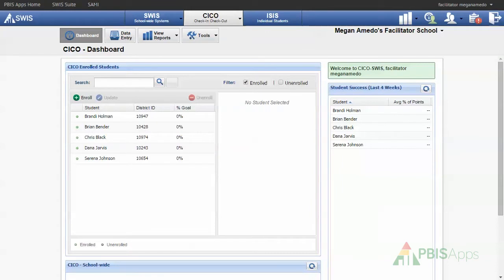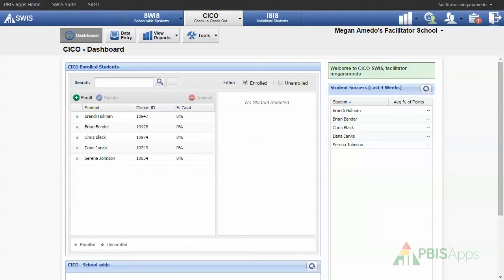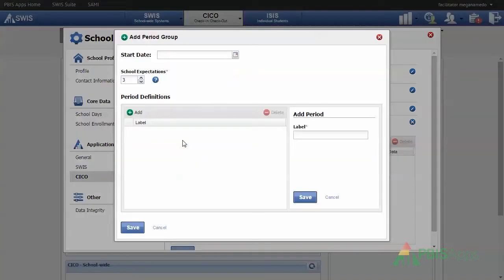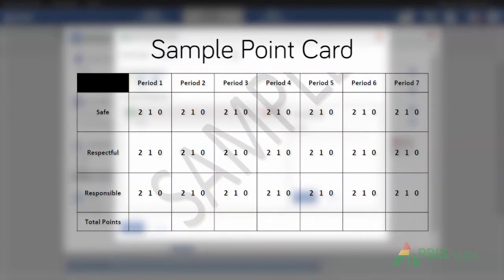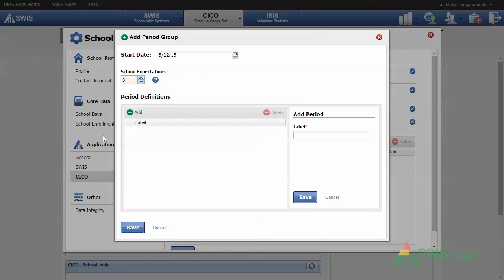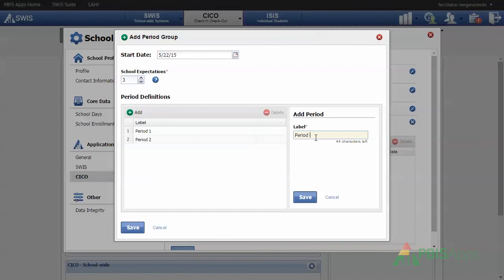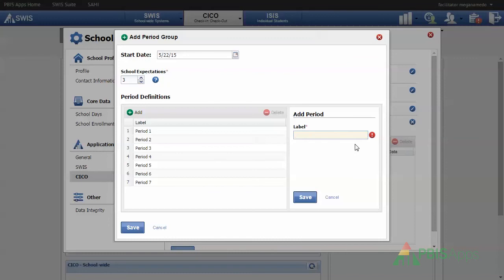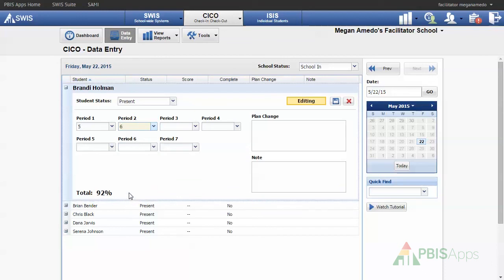Setting Up Your CICO Point Card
In this video Megan Cave walks you through setting up your Check-In Check-Out point card and using it with CICO-SWIS.​​​​​​​​​​